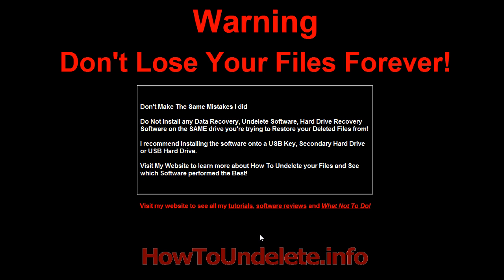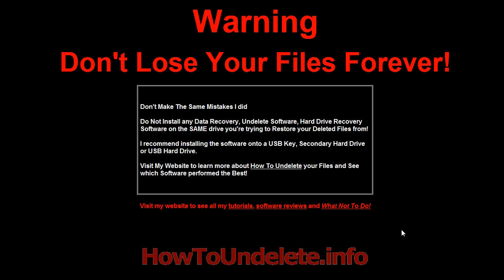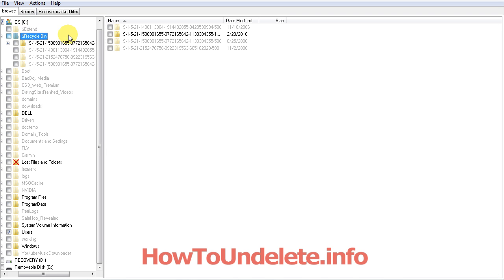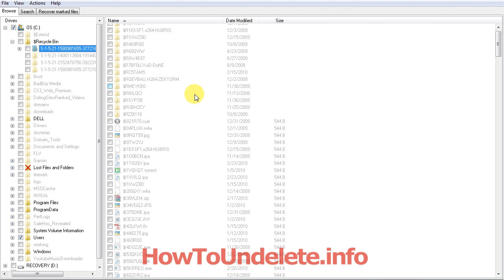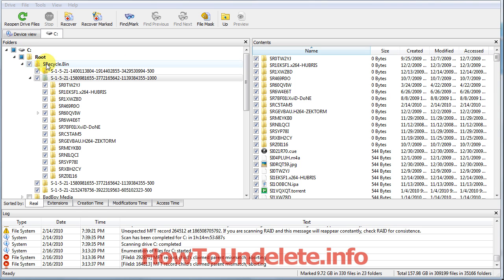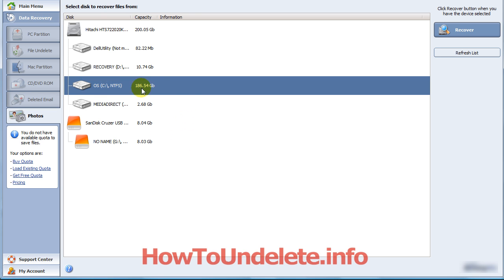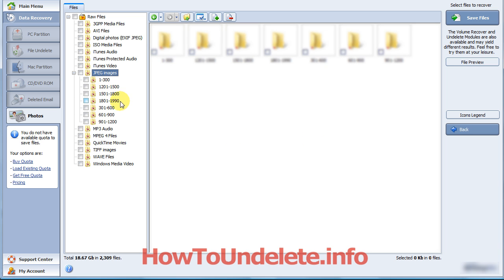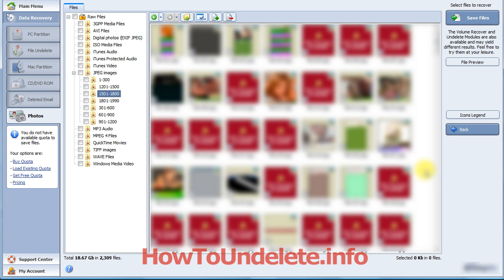Picture Recovery Software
Learn how to Recover your pictures that might of gotten deleted and are not showing up in the Recycle Bin.
See which of the 6 Picture Recovery Software's I tested and which one absolutely performed the best.

Recover your pictures and photos easilyly using the software I review in this video